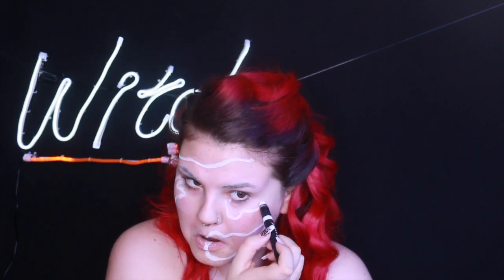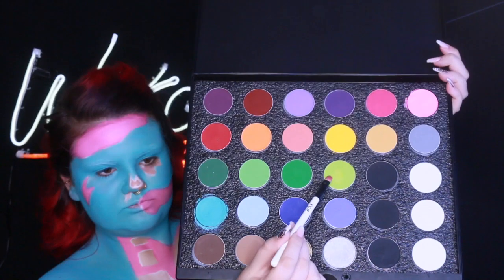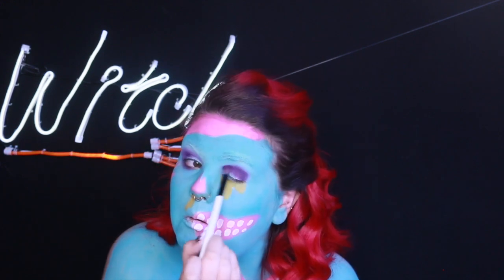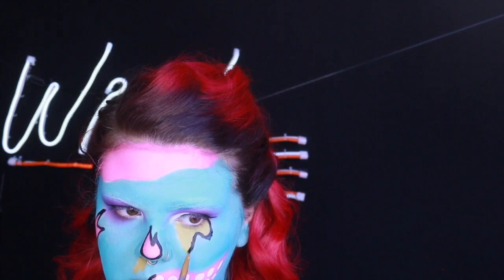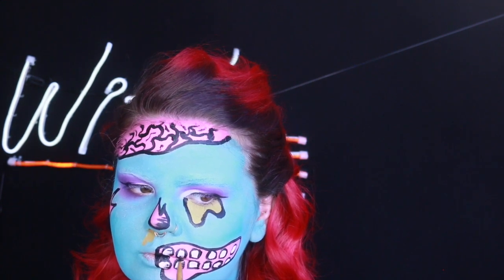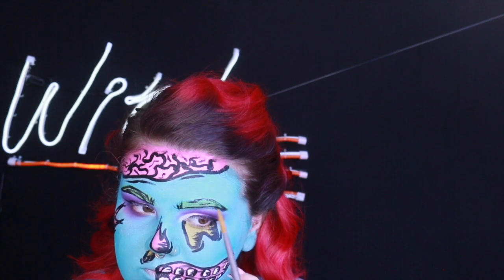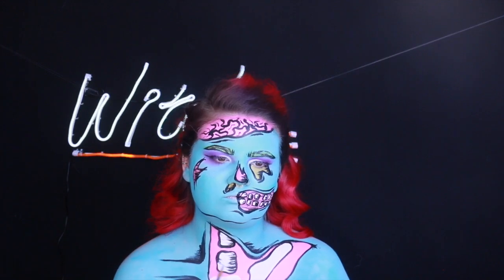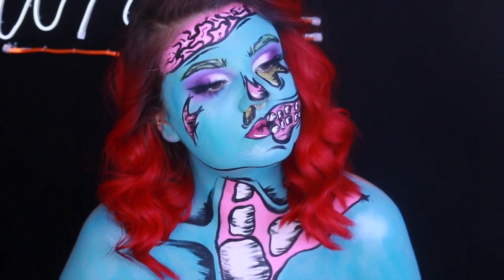ZOMBIE POP ART TUTORIAL // shelloween 2019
HEY EVERYONE! I hope you're having an amazing fall season so far! I'm very excited for halloween this year! Watch this video and get spooky with me ;)

REMEMBER: JESUS LOVES YOU and so do I :)

I AM NOT PAID TO PROMOTE ANY OF THESE PRODUCTS. ALL OF THESE PRODUCTS HAVE BEEN PAID FOR WITH MY OWN MONEY.